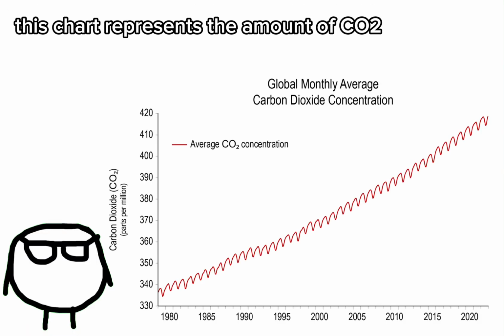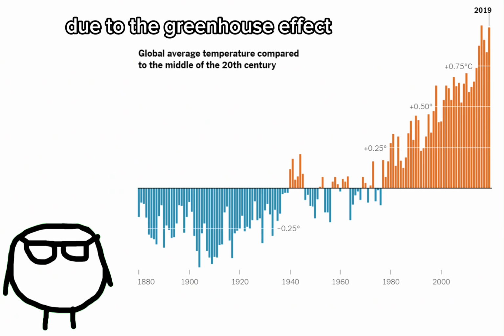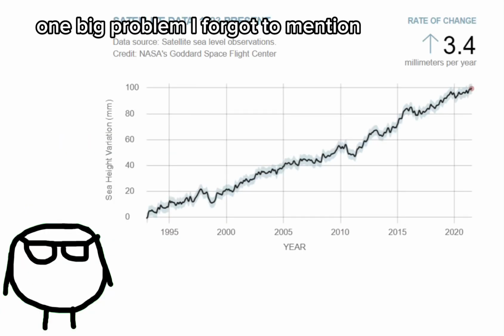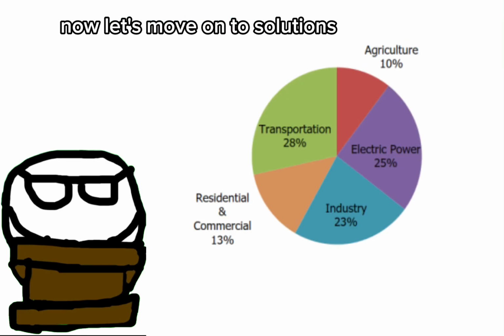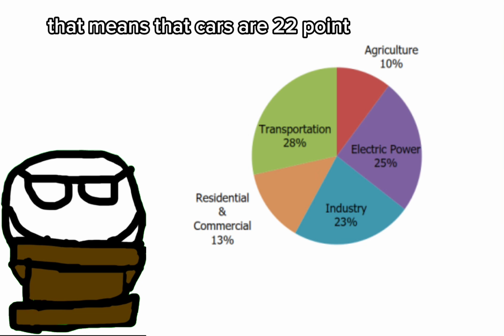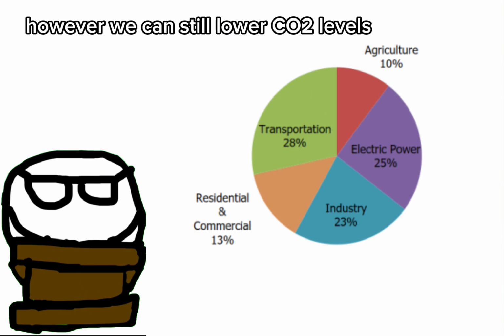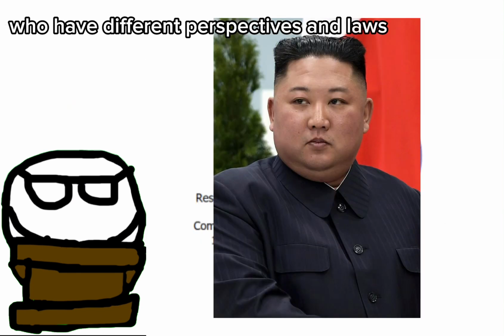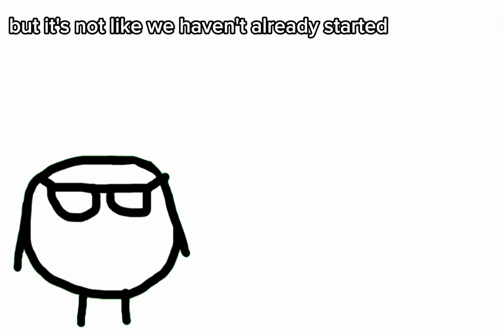Human Impact on the Environment